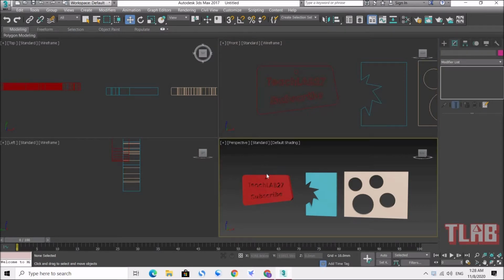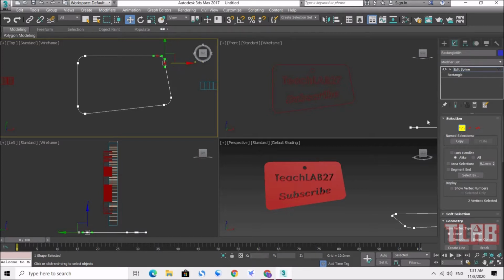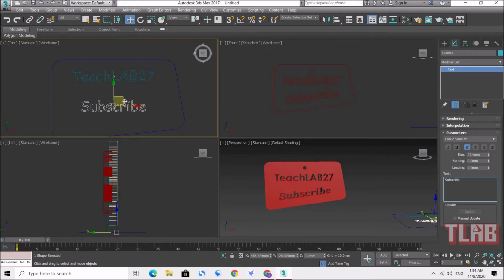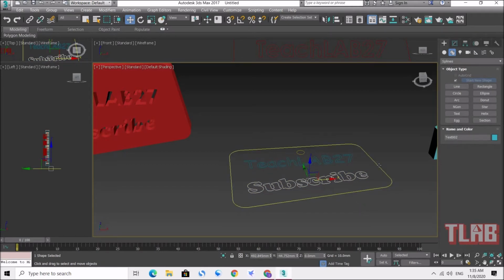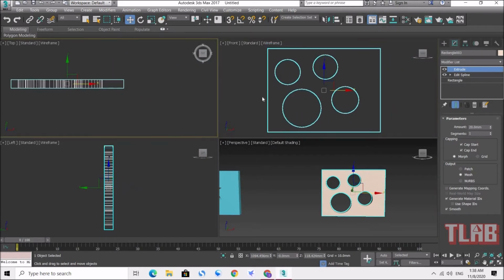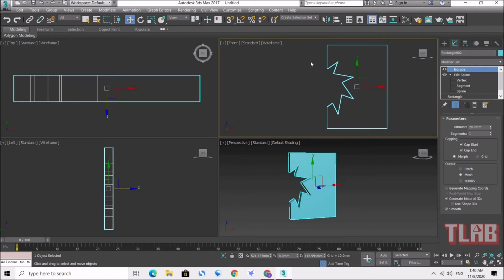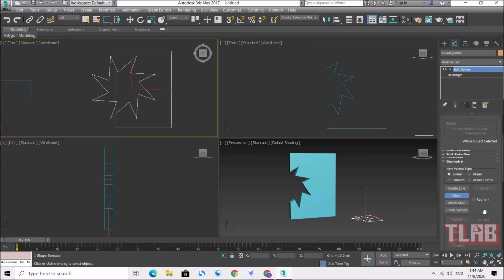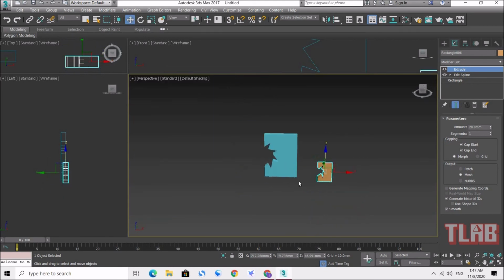3ds max tutorial (5/14) - 3d modeling tools (part 2)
Lesson 5 Content :
- How to use edit spline inside the setting "attach", "trim", "weld" and other to modify shape / spline object.